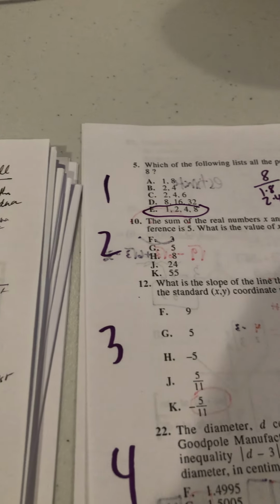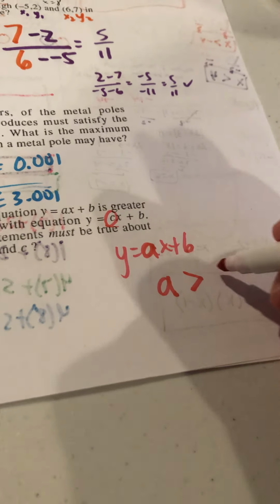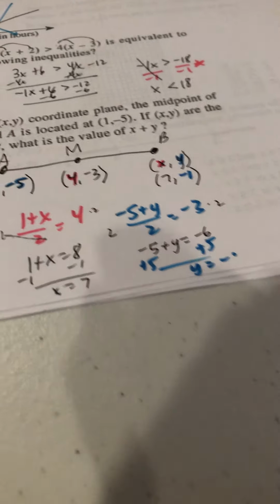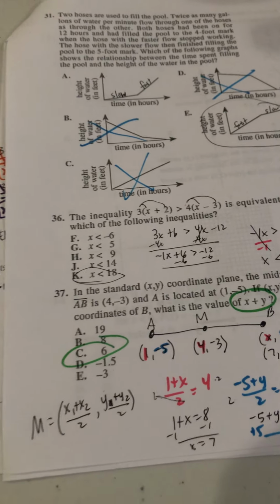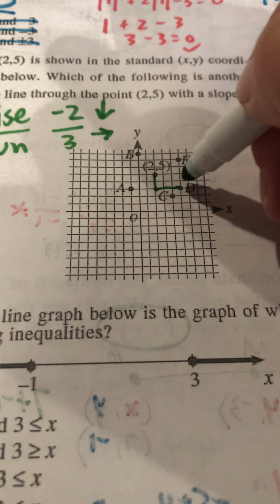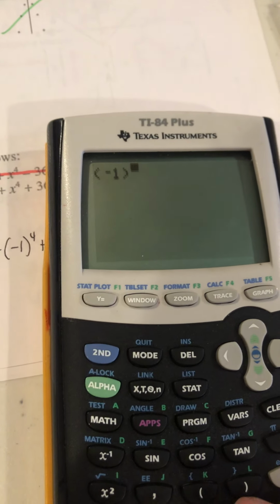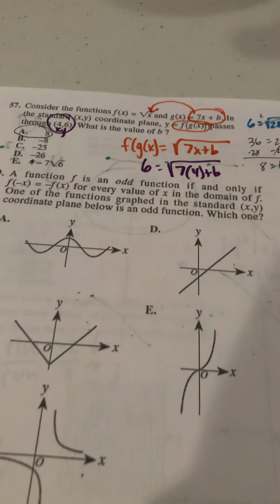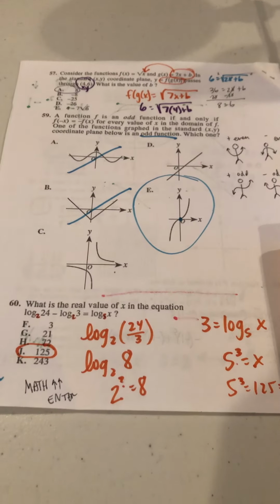ACT lesson 5 part 2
ACT lesson 5 part 2: Algebra practice problems